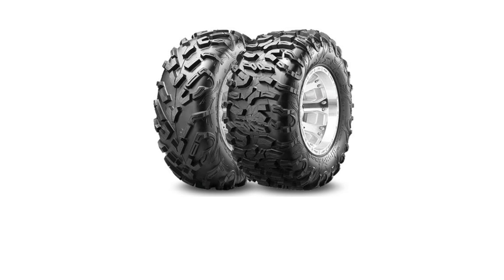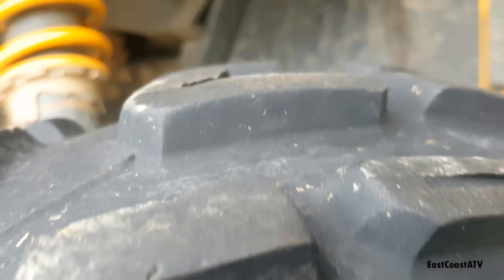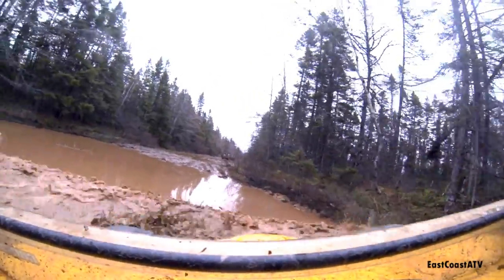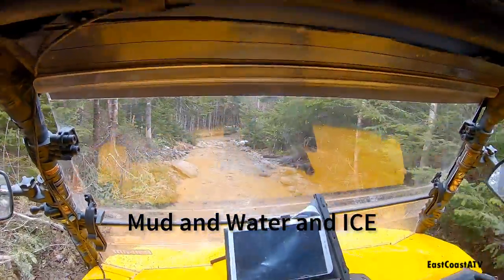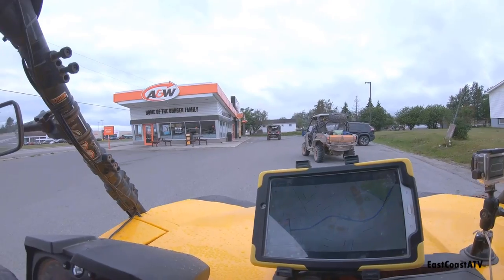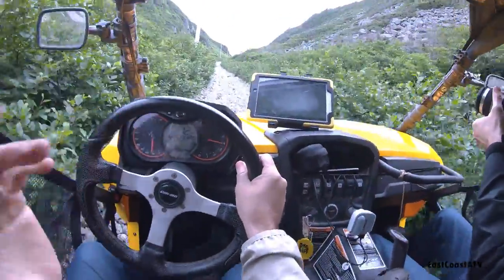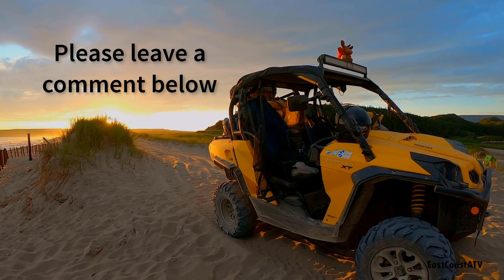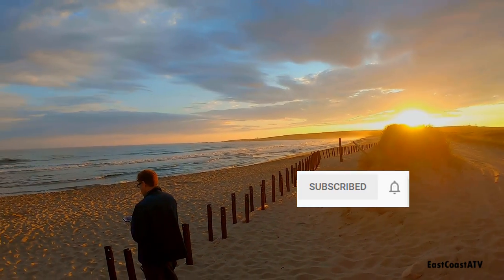Maxxis Bighorn 3.0 Tire Review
An honest owner review of the Bighorn 3.0 with 4,000 km (2500 miles) in winter and summer.
In short, a very good radial tire with impressive grip on most surfaces. I'm sure I could have driven them another 1500+ km (1000 miles) if I didn't destroy one of the back tire this summer. (Not the tire's fault)